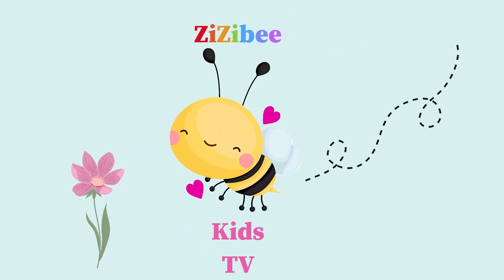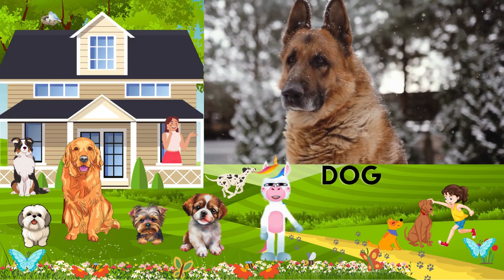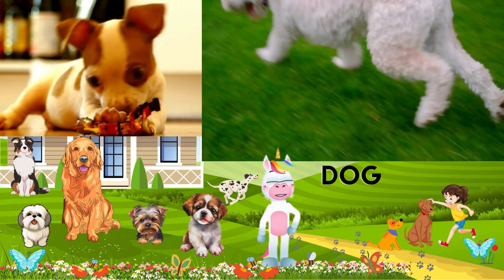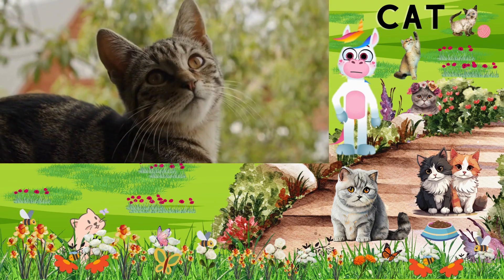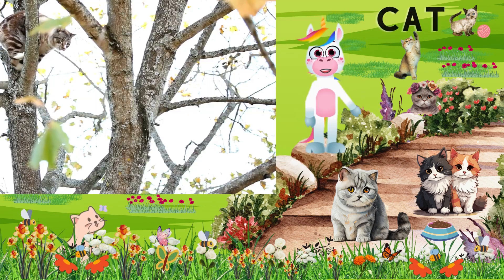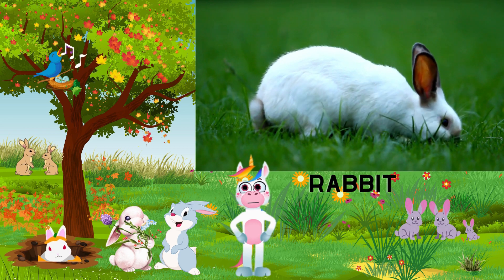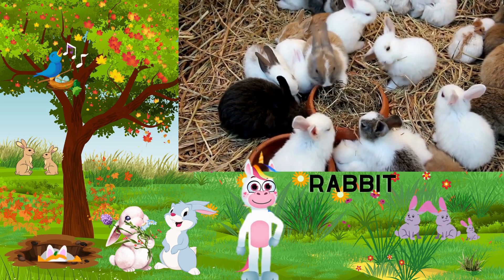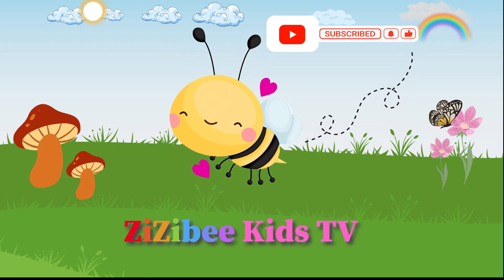Animals for Kids | Dog, Cat and Rabbit | Zizibee Kids TV | Learning For Kids | Kids Education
Today, Alena has a special treat for you, as she embarks on an exciting adventure to meet three adorable animals – the dog, the cat, and the rabbit.

Get ready for a fantastic adventure filled with fun facts, amazing music, videos and images of these incredible creatures!

Our goal is to provide a valuable fun learning experience platform for kids in preschool and primary education for them to learn about animals with colorful and engaging visual content. This is important for their early knowledge development journey.

New Animals & Nursery Rhymes videos weekly.